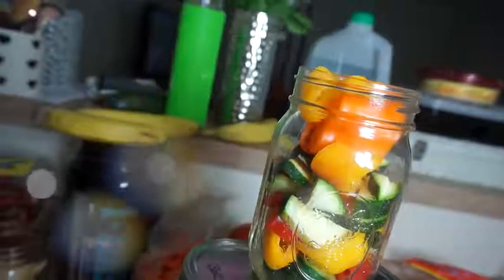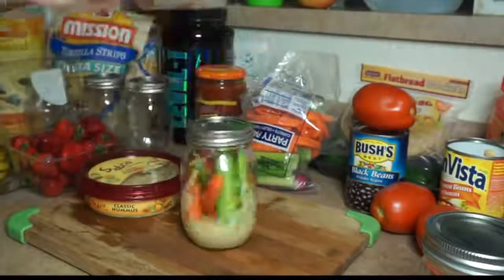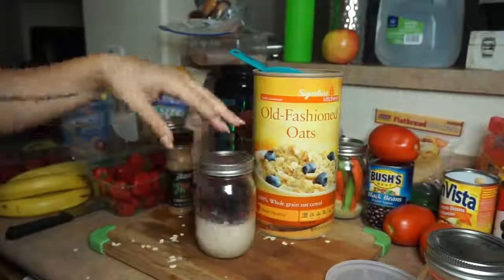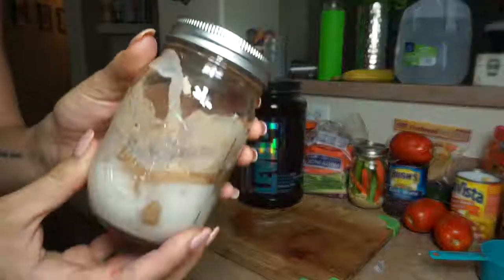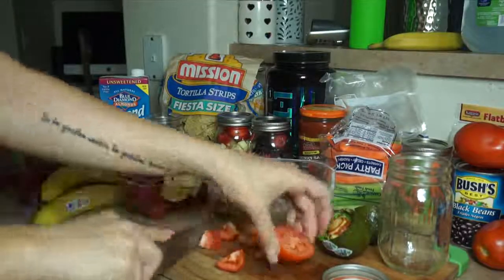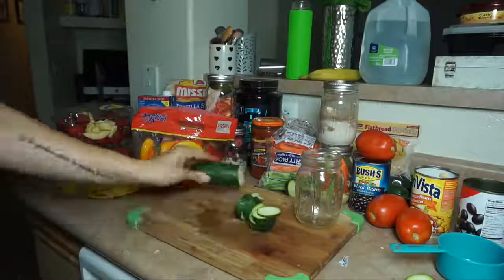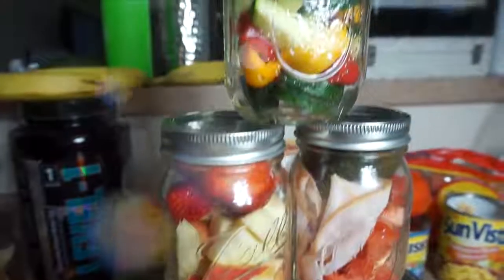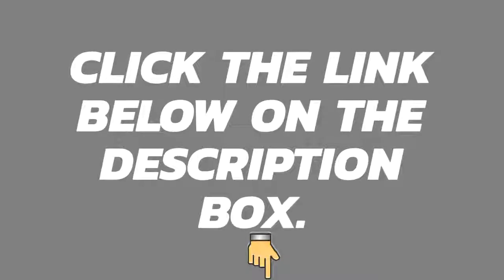Eating Healthy? Here Are Very Cheap Healthy Snacks When You Are On The Go (Healthy Options)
This video will show you a very cheap healthy snacks when you are on the go. So, no problem for eating healthy!